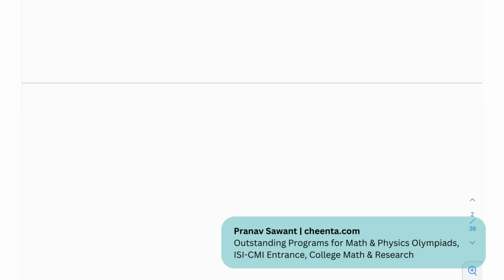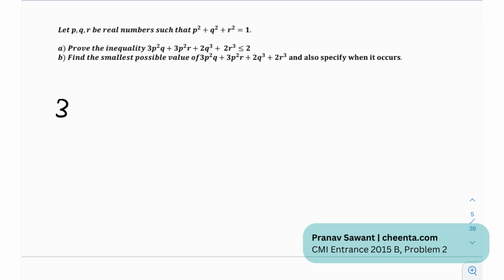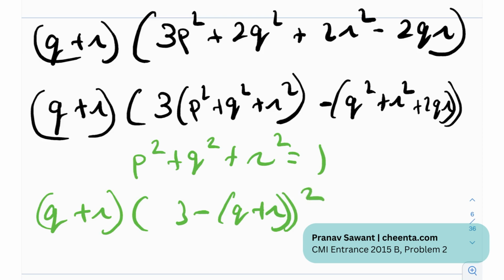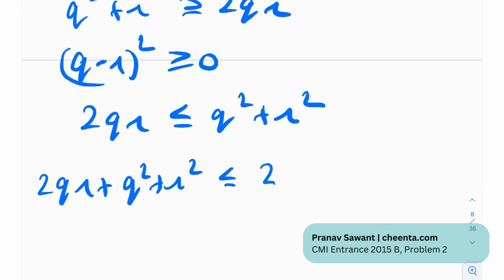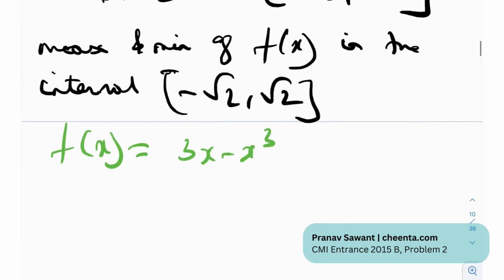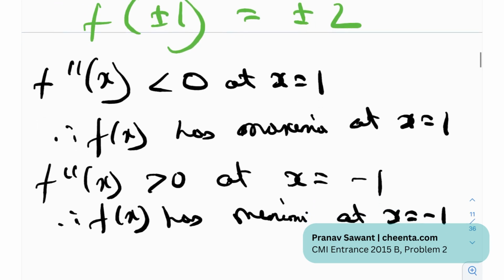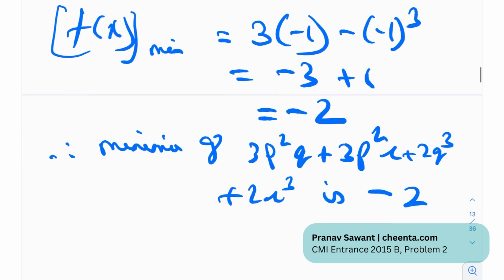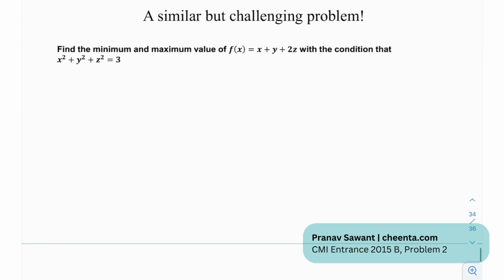CMI Entrance 2015 B Problem 2 Discussion | Inequality and Maxima-Minima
In this video, we are going to learn a problem from CMI 2015 based on Inequality and Maxima-Minima.

Keep learning